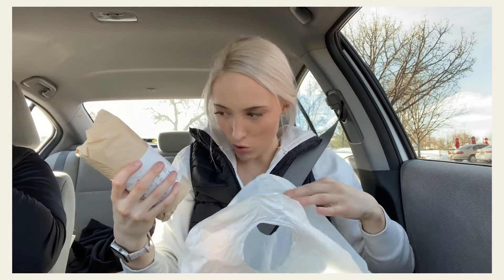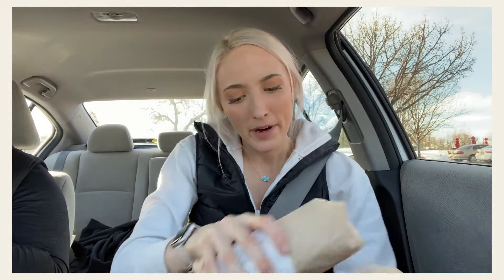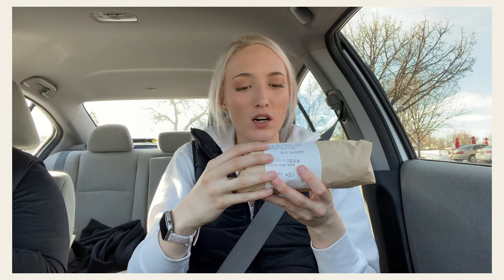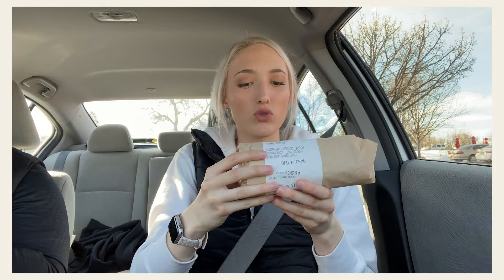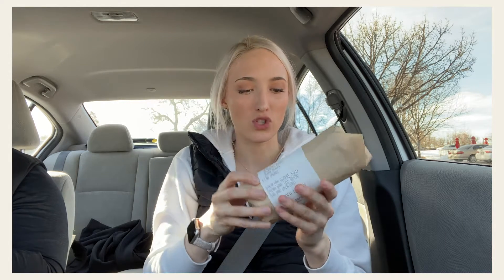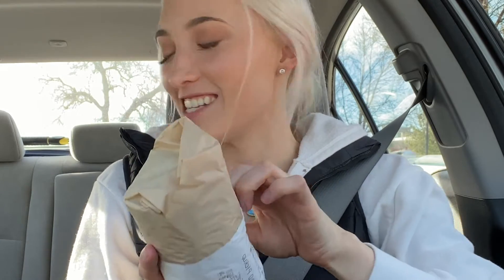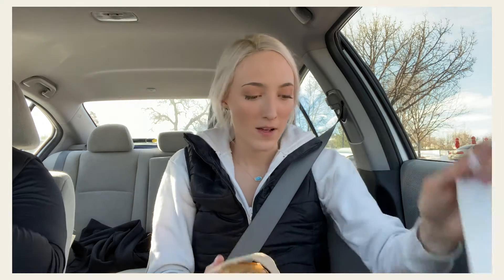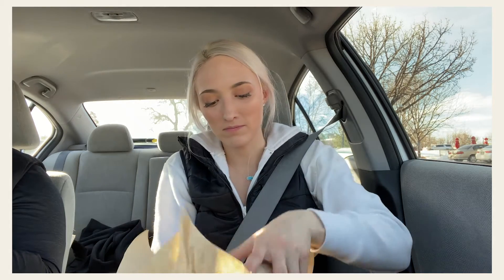Weekend With Me Vlog : God is Good, New Book, Shop with me | Payton Frantz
Hi Friends! hang out with me this weekend as we do a chill little weekend vlog and I talk about how God is working in my life.

Other Videos You Will Love